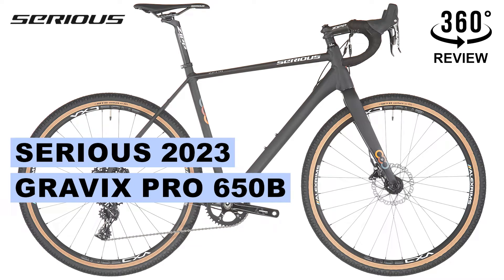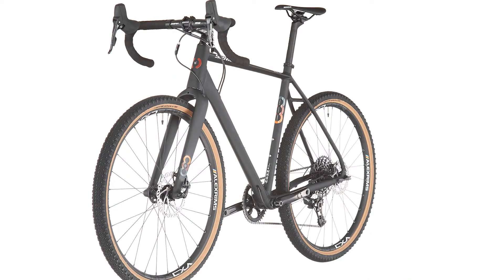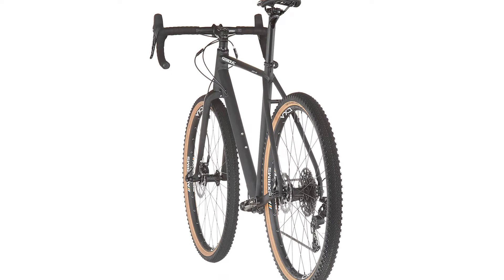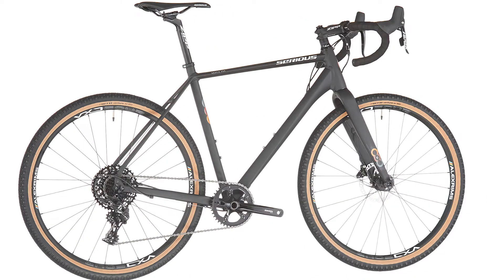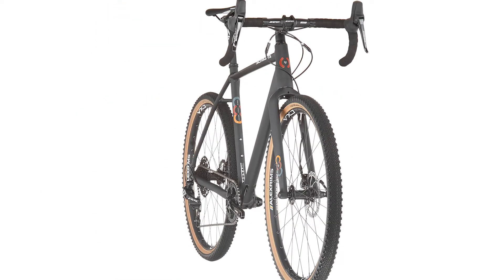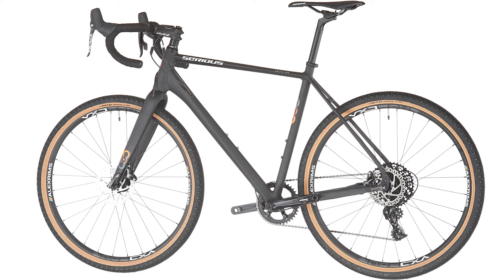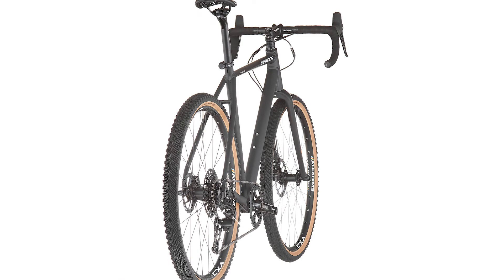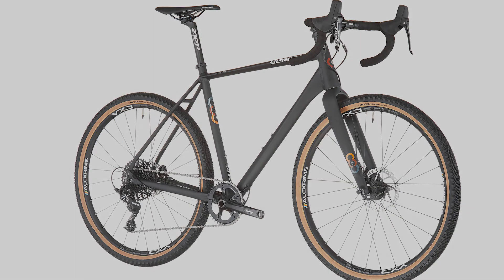SERIOUS 2023 Gravix Pro 650B